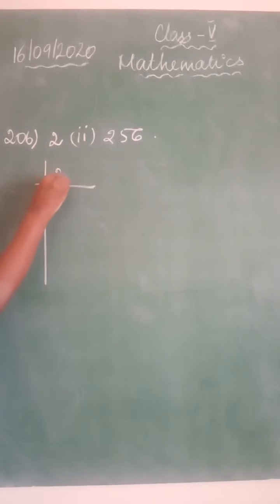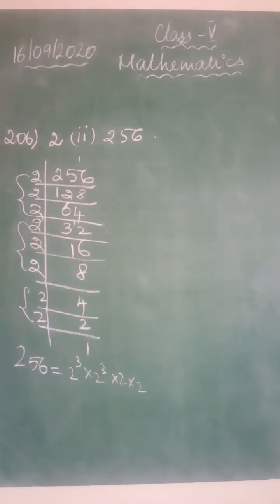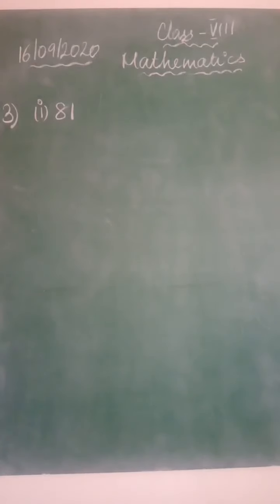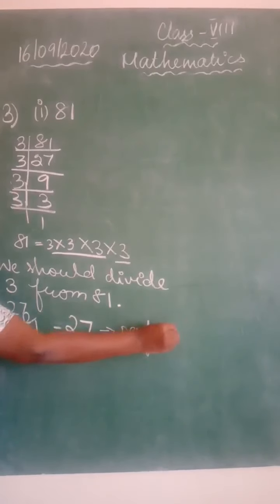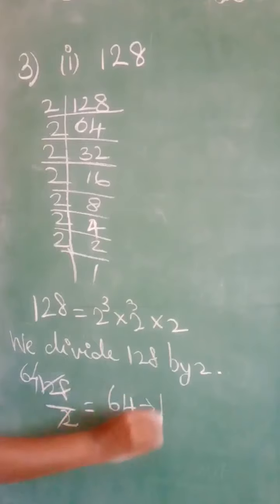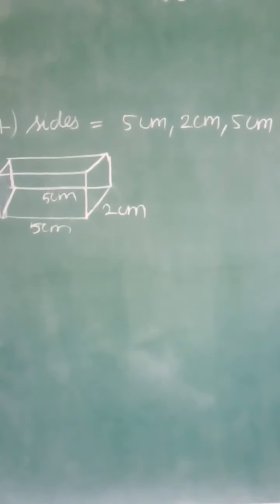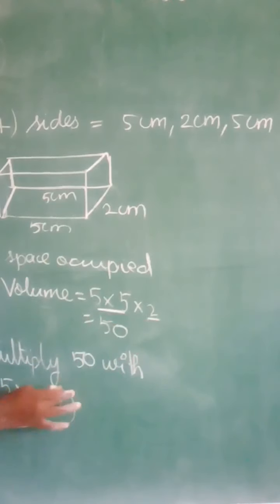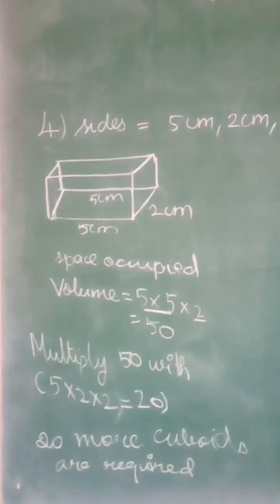CBSE Grade 8 l Mathematics l Ch 7: Cubes and Cube roots l Part 2